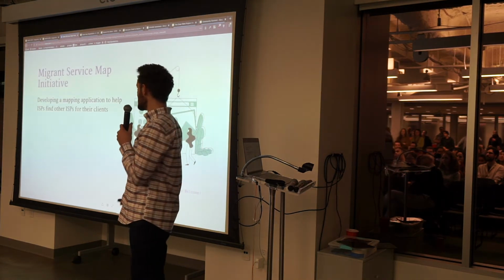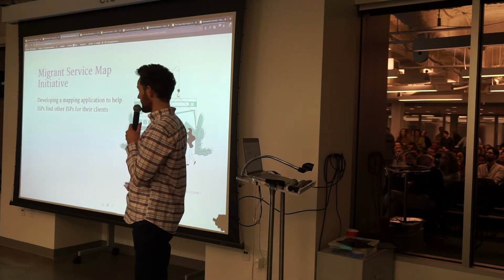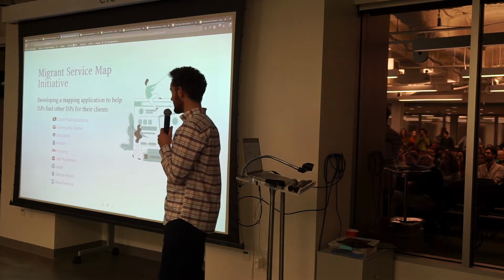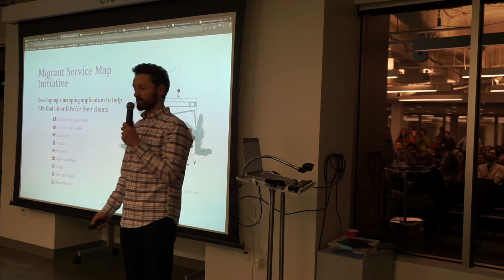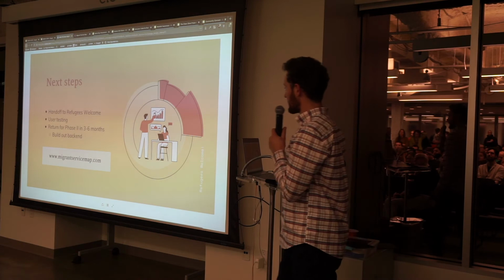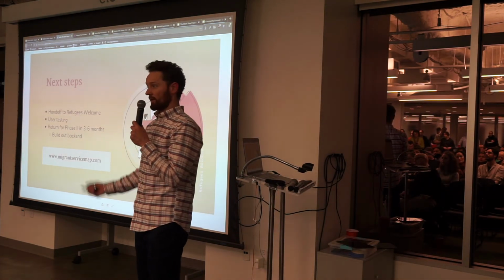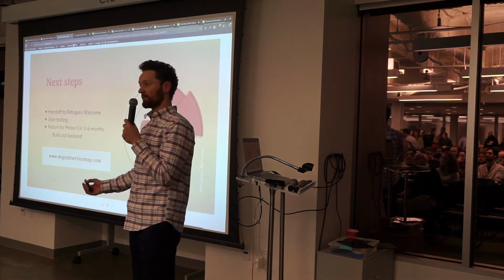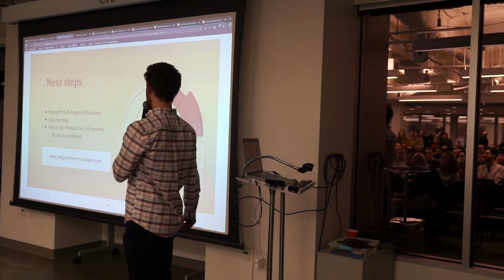Code for Boston Demo Night 2019 Migrant Service Map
The Migrant Service Map is an application which allows service providers to more effectively network with one another in order to provide the best recommendations to their clients.